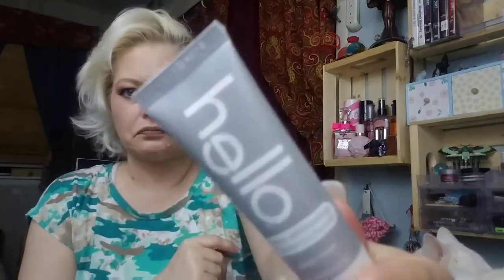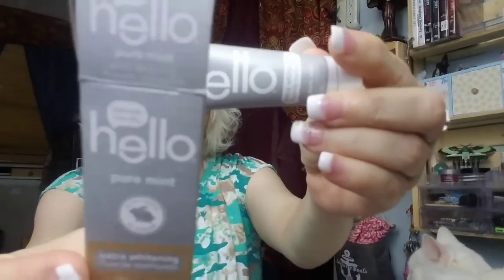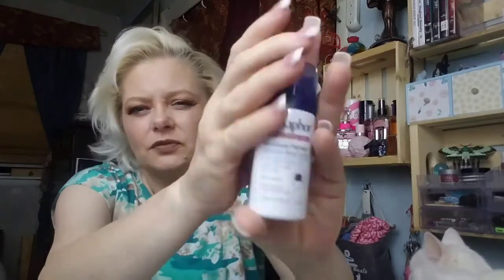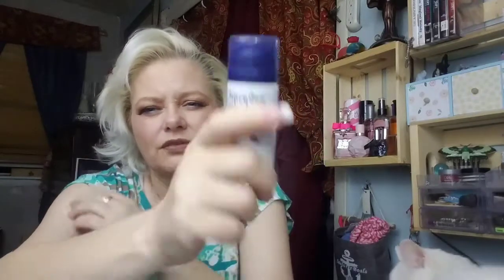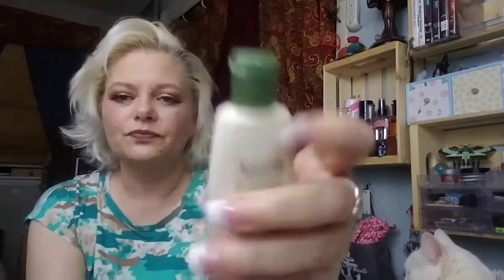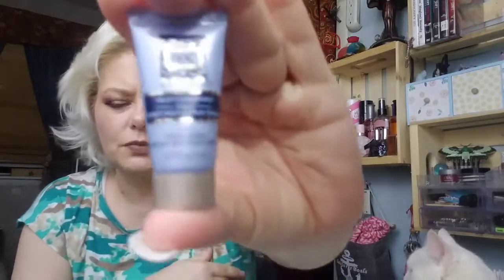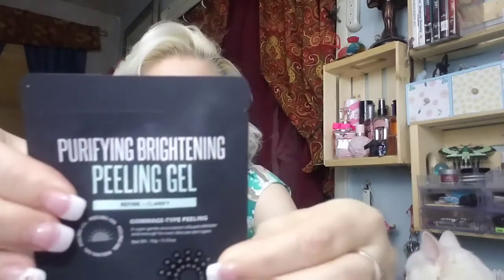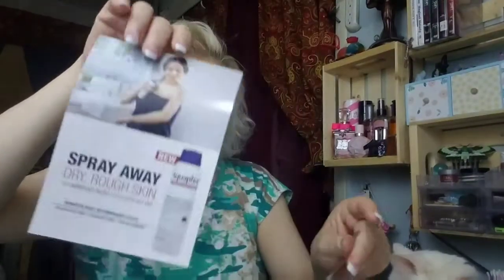WAL-MART BEAUTY BOX MAY 2018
You can Wright to me at
Elizabeth Osborne
P.o.box 2312
501 w Memorial DR

Foundation Milani
Conceler COVERGIRLS READY SET GORGEOUS
Powder Maybelline fit me
Bronzer PHYSICIANS FORMULA butter bronzer
Blush Tarte Celebrated
Highlight ELF
EYE LINER eyeko skinny
Mascara Stilla huge
Eyeshadow palette ABH subculture